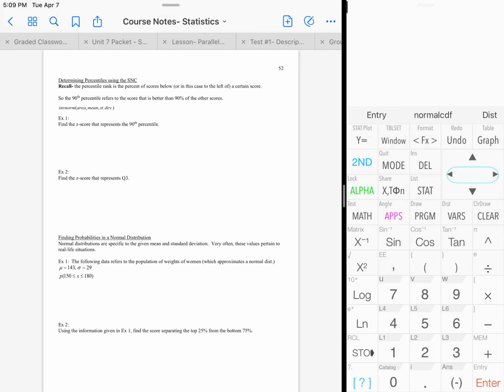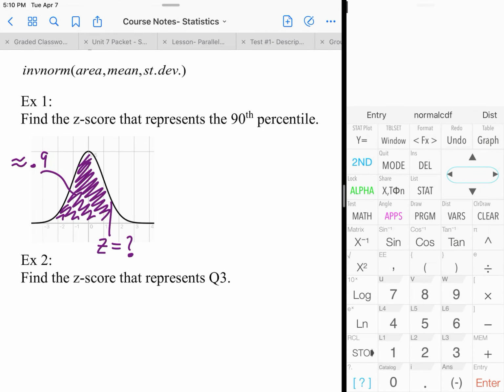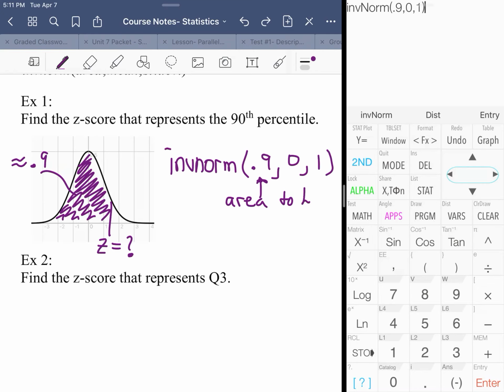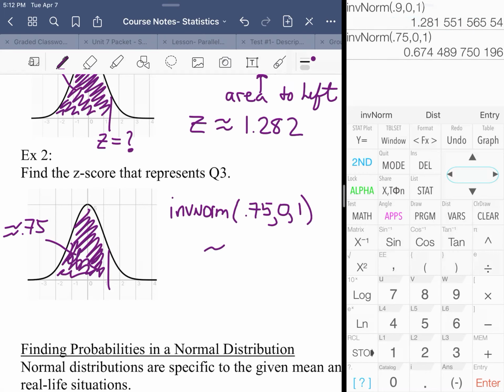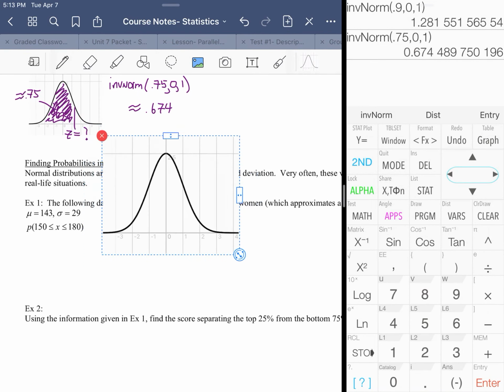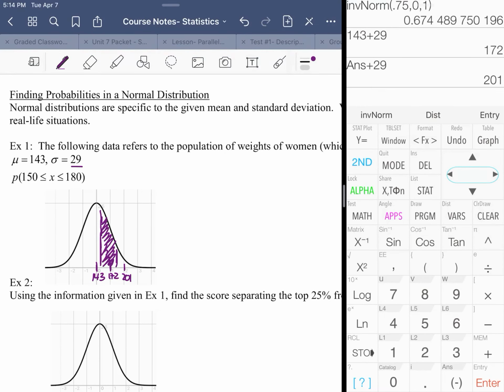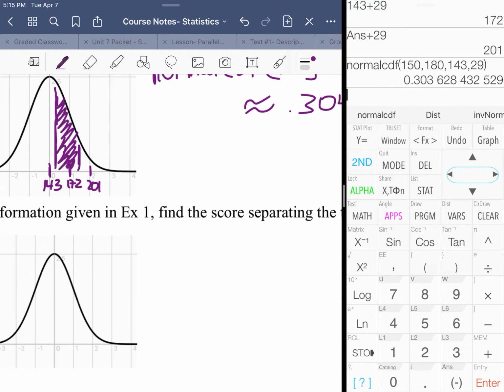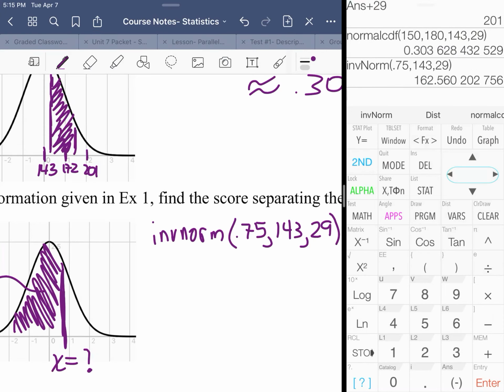Statistics notes Spring 2020 p52